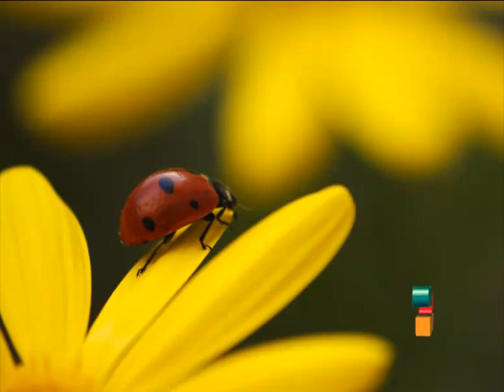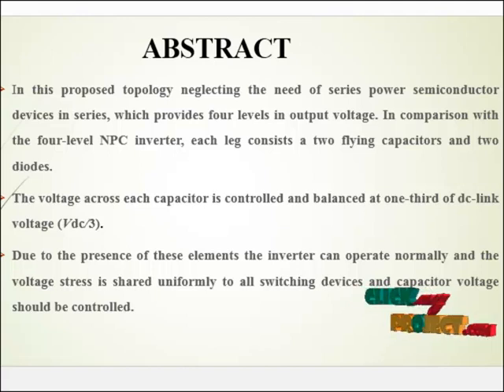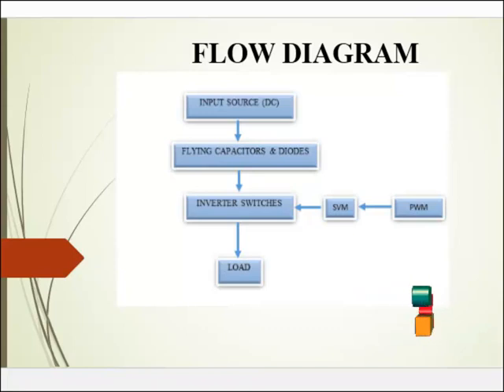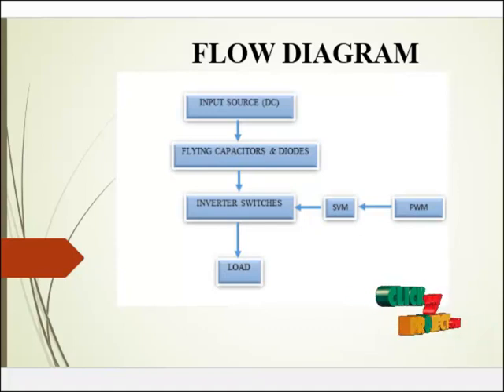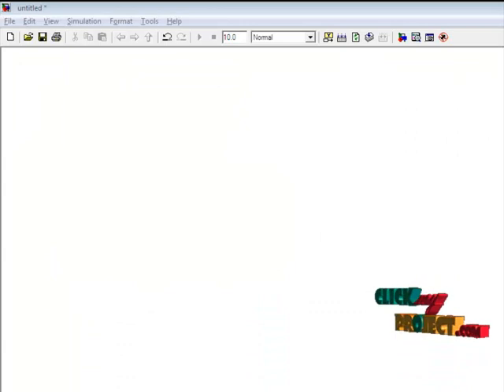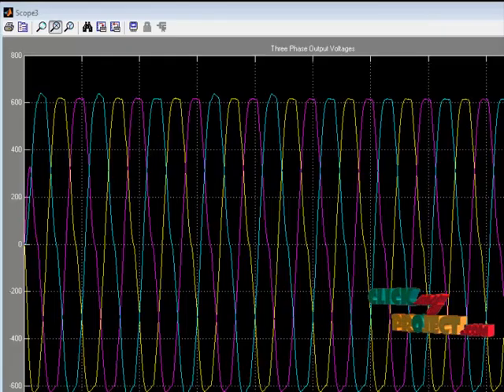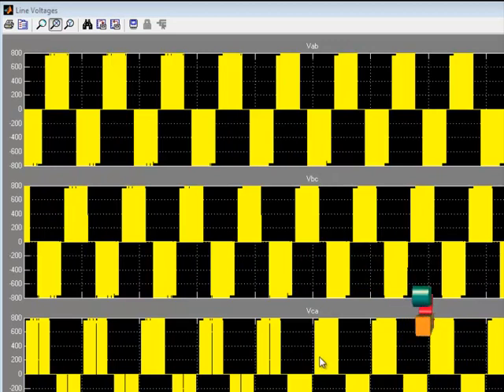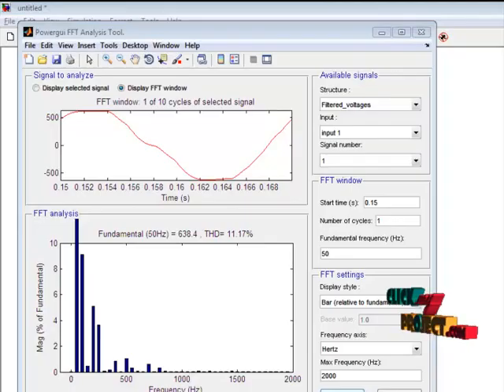A Capacitor Voltage-Balancing Method | Final Year Projects 2016-2017